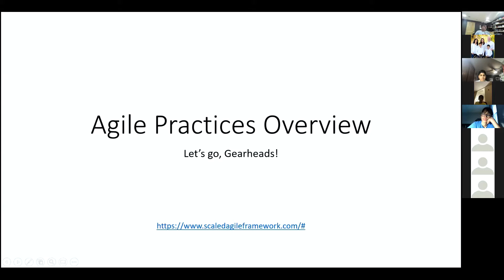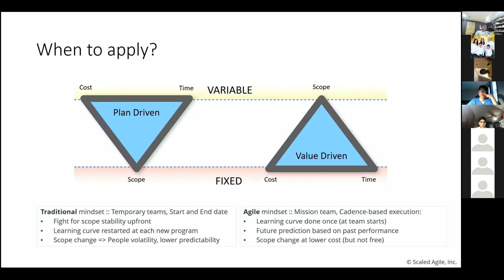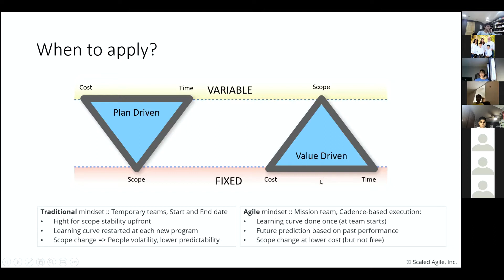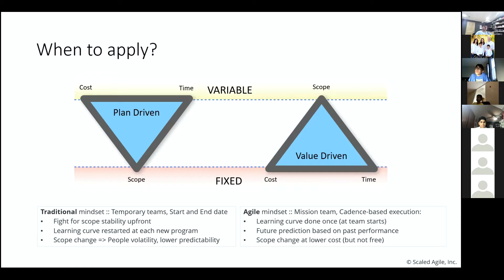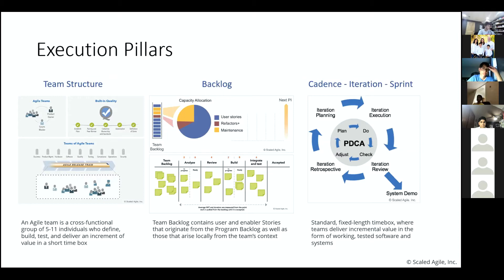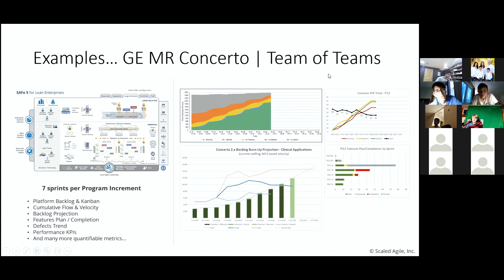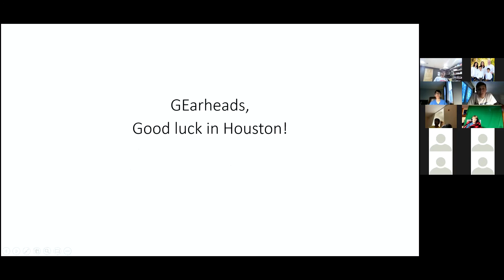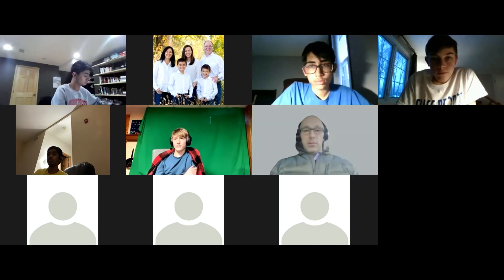GEarheads Skillshare - Episode #4 | Agile Sprints